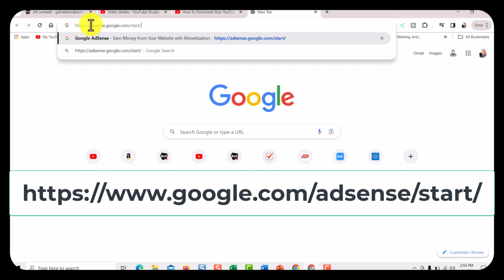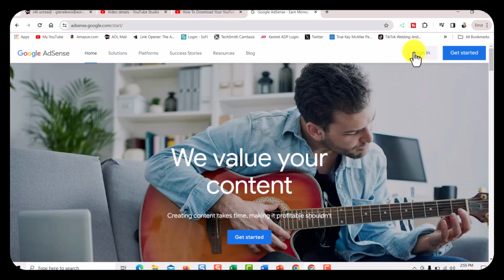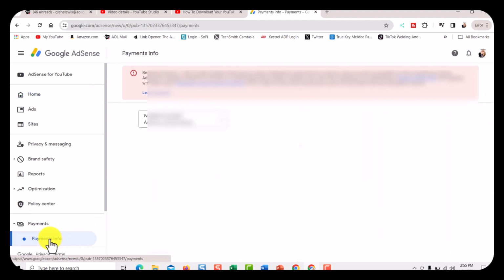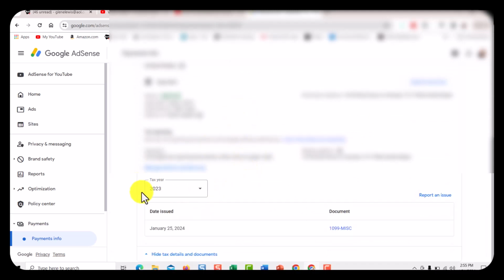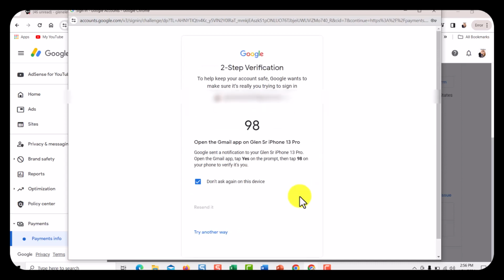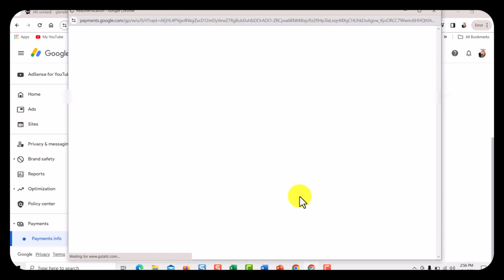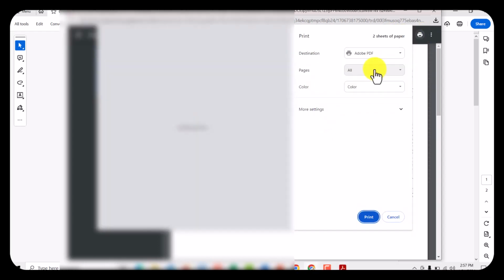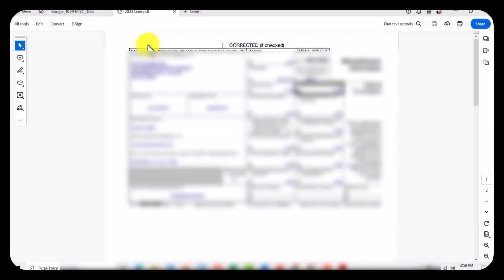How To Download Your YouTube 2023 Tax Form 1099 From Google Adsense